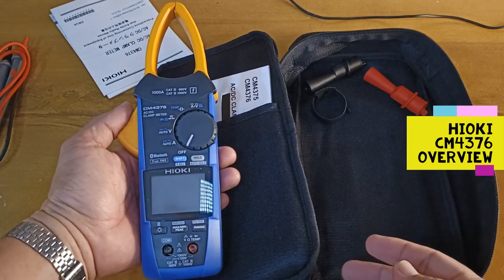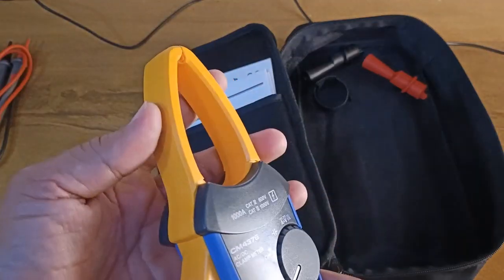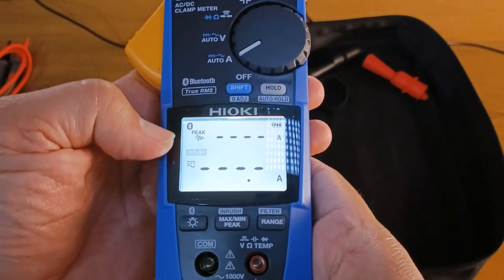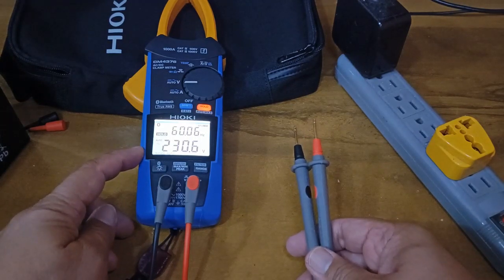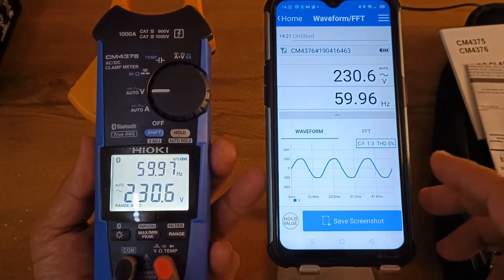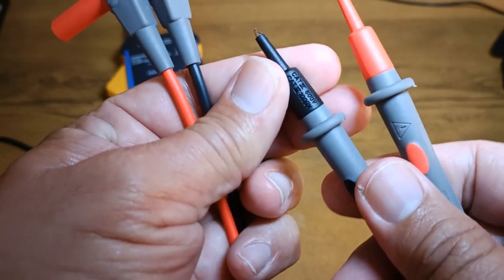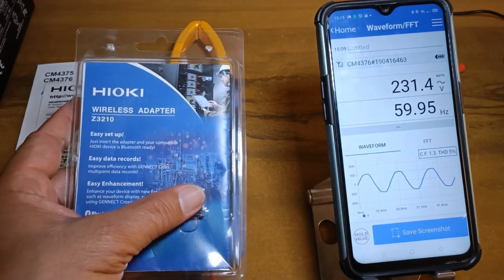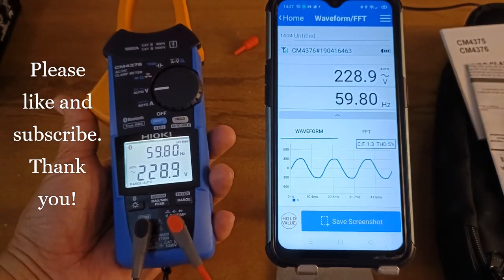[cc] Hioki CM4376 Thin Jaw AC DC Current Clamp Meter for Solar, EV & DC Power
Good day! The Hioki CM4376, updated to Hioki CM4375, is designed to measure True RMS AC voltage and current, as well as DC current. This makes the clamp meter a valuable test equipment for inspection of solar power plant installations, battery and electric vehicles and charging stations.

My CM4376 AC/DC current clamp meter has built-in Bluetooth Adapter. It can communicate wirelessly with a mobile device through the Hioki Gennect Cross App. It's thin jaw design is excellent for clamping conductors in tight places. Hioki already released a newer version, the CM4375-50 (options: 4375-90, 4375-91).

00:00 Intro
01:06 DC Power test (car battery)
01:31 Advantages of thin jaw design
02:49 Inrush current test
03:35 Auto Hold button
04:27 Built-in Bluetooth & Gennect Cross app
06:12 Power supply and test leads
06:46 Continuity, resistance, diode, capacitance tests
08:11 Difference between CM4376 & CM4375-50
09:25 Pros & Cons
09:35 Closing thoughts

I purchased my Hioki instruments from Access Frontier, the official Philippines distributor of Hioki products: